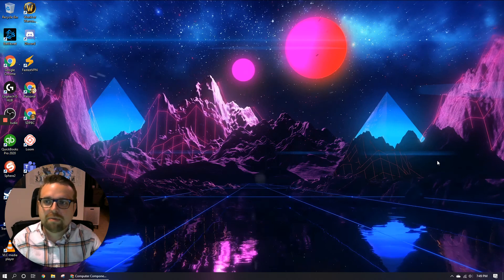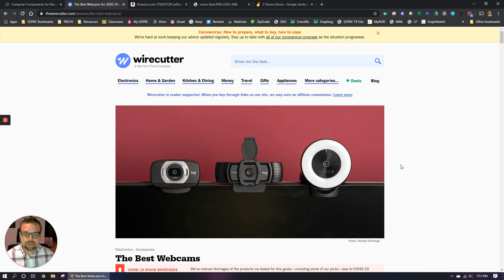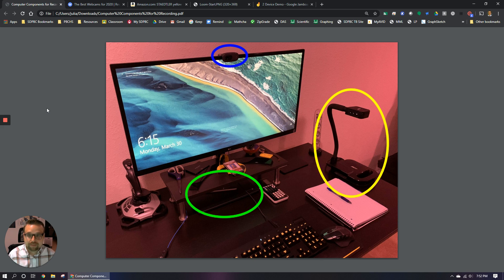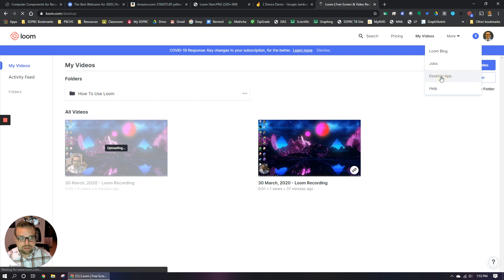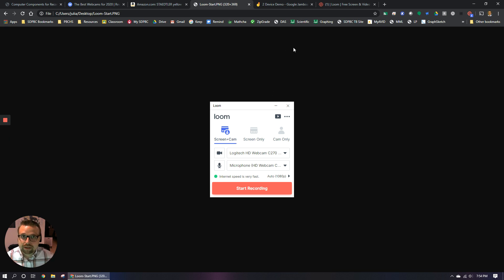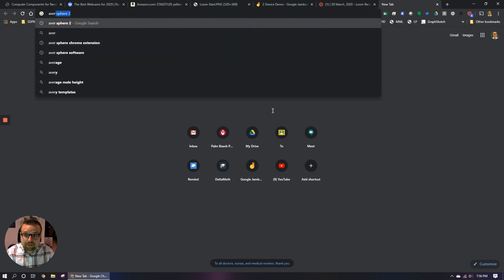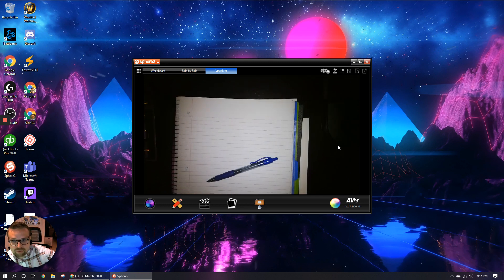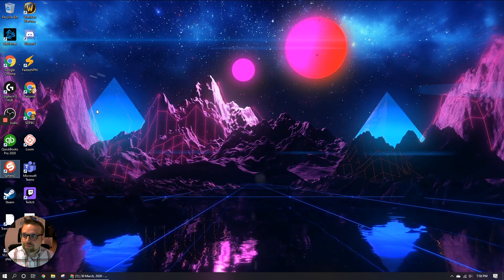How To: Screen Record with Webcam and Document Camera (Loom + Aver Sphere2)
Tutorial on how to screen record with webcam using Loom, and access our school's document camera using Aver Sphere2 software.